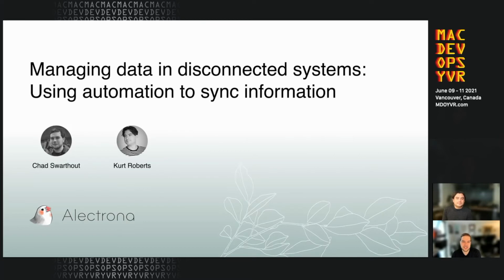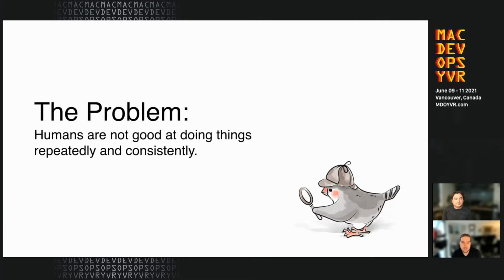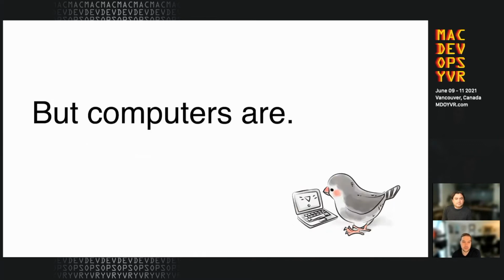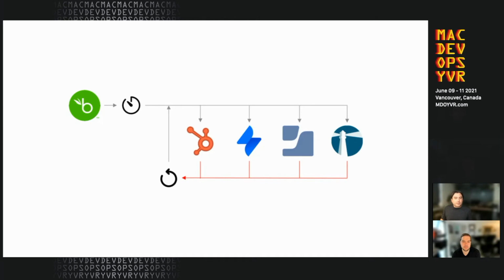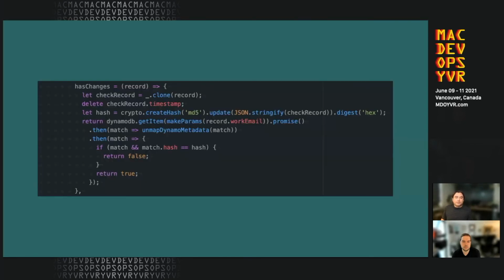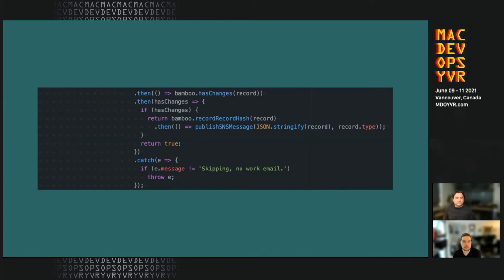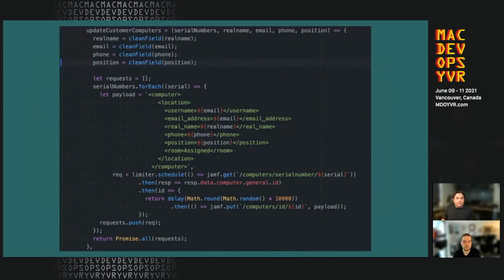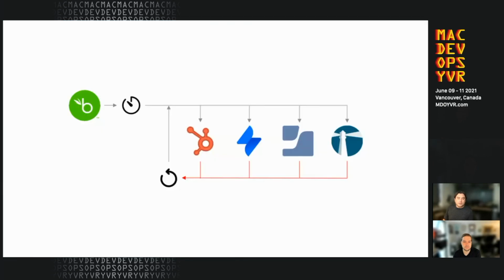MDOYVR21 - Chad and Kurt - Managing Data in disconnected systems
Chad Swarthout and Kurt Roberts
Managing Data in disconnected systems